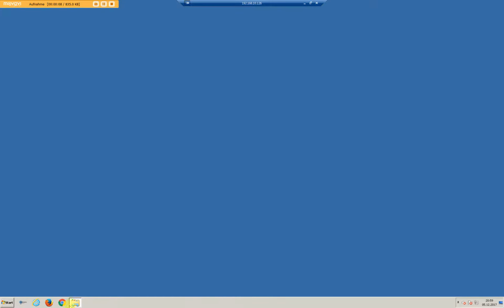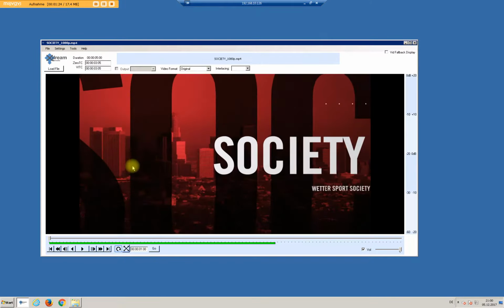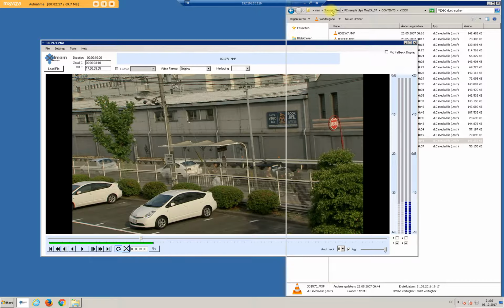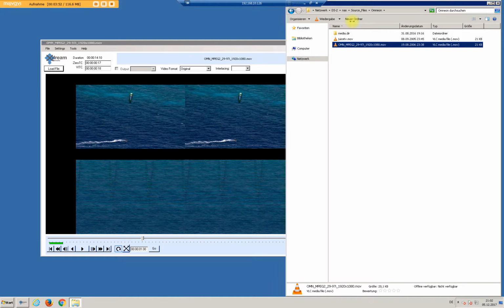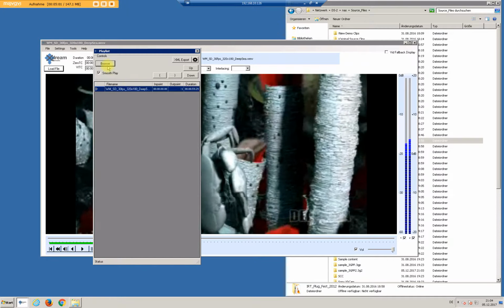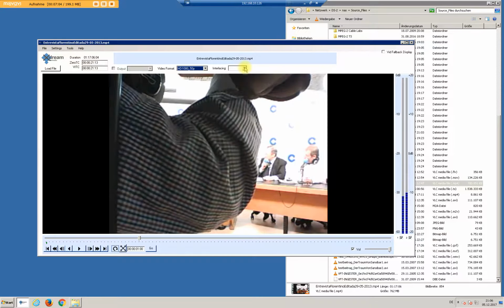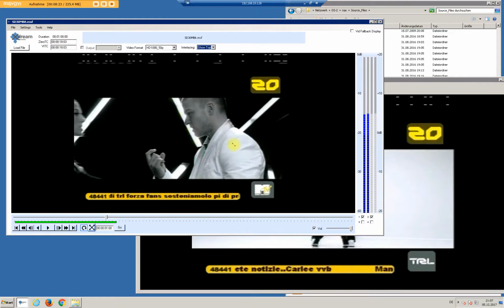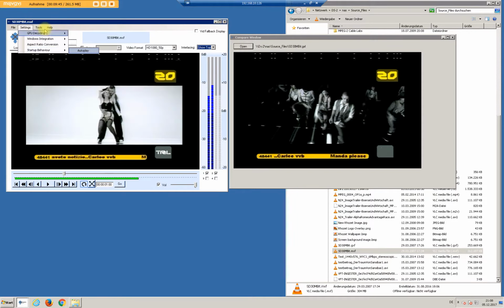XDM MFP Features and Usage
x-dream-media Multi Format Player - A tool for operators and administrators to playback, playout and troubleshoot any video format clip.